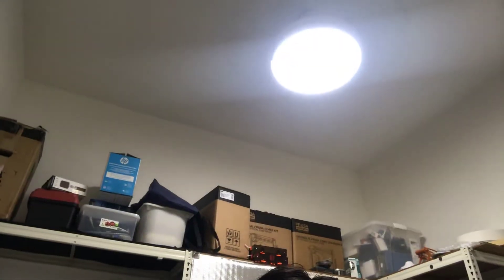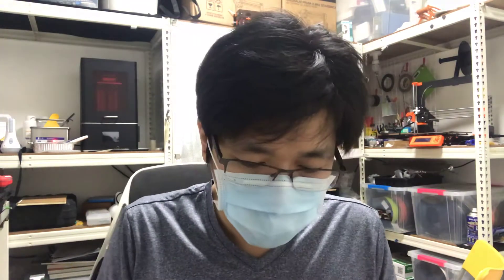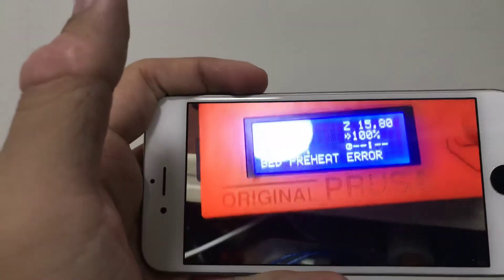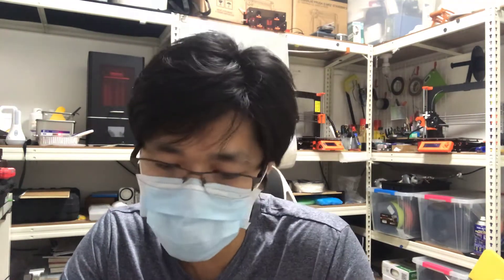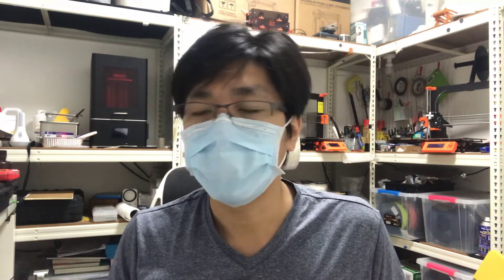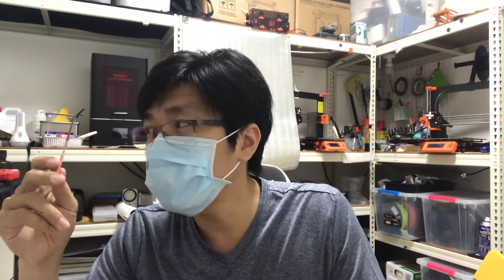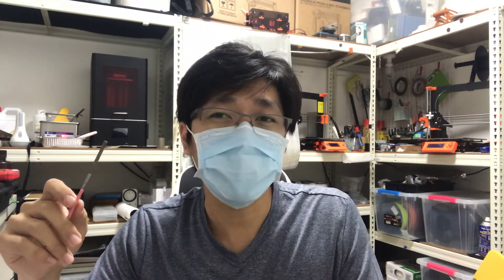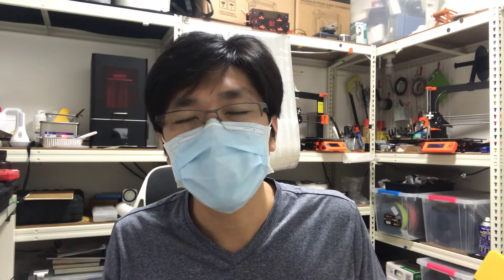Fix my Bed Preheat Fail error- Prusa i3 mk2.5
Seem like day getting cold...because of fan and aircond.
My prusa mk2s cant catch up the temperature.
so a quick fix by adding some cover on it 😏

Workshop Vlog Day 4.